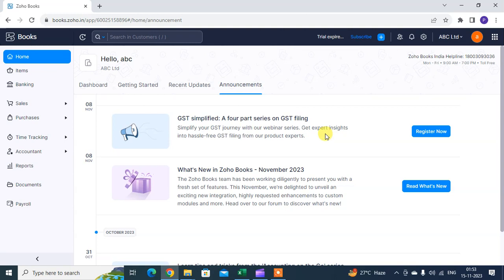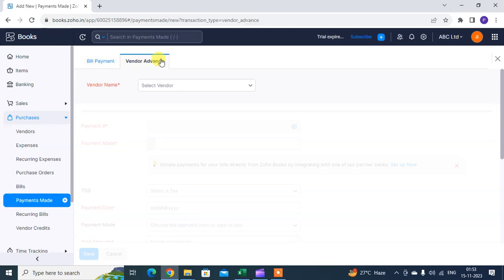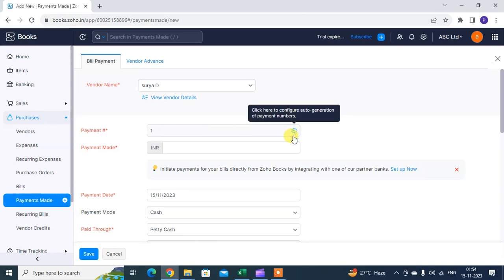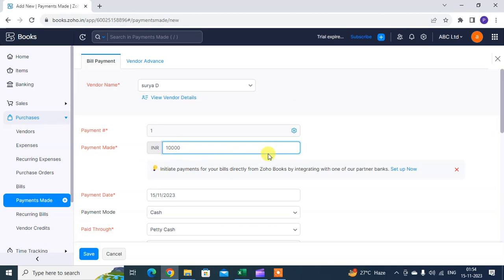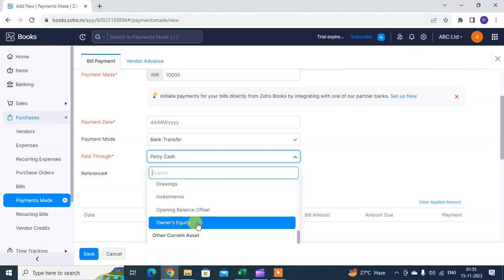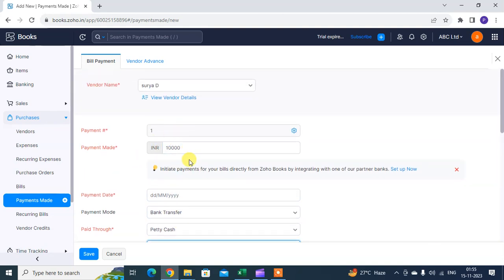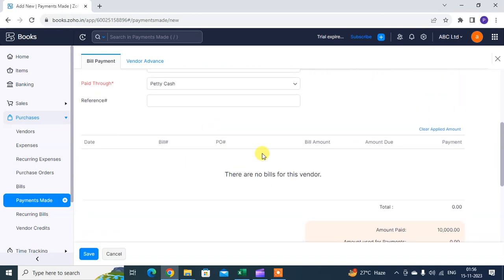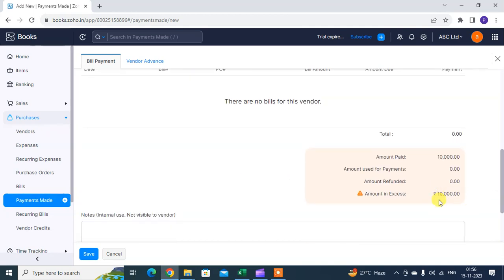How To Record Payment Made In Zoho Books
Go to the Sales module on the left sidebar.
Select Invoices.
Select any invoice for which you wish to record payment.
Click the Record Payment button on the top right corner of the page.
Enter the Amount Received (AED), Payment Date and the Deposit To fields.
Click Save.